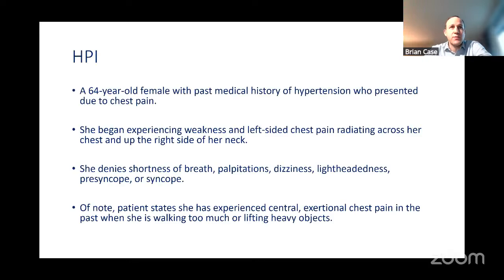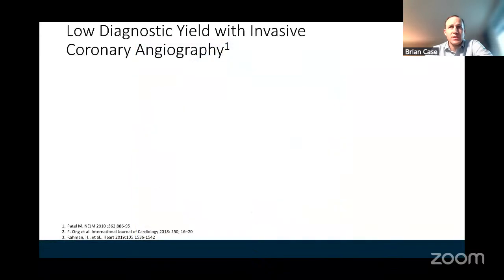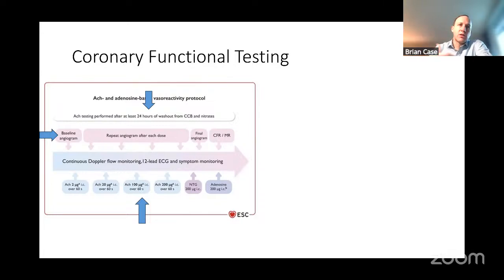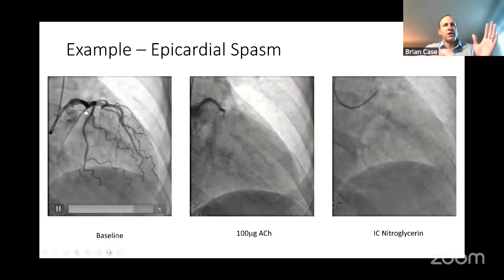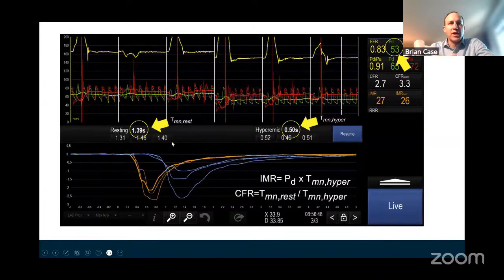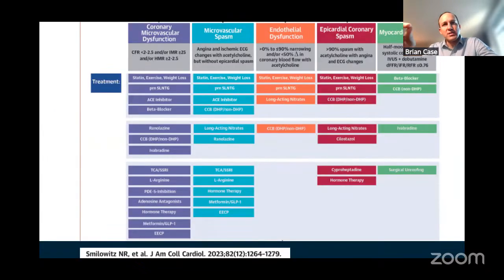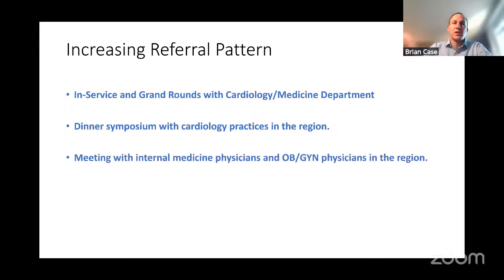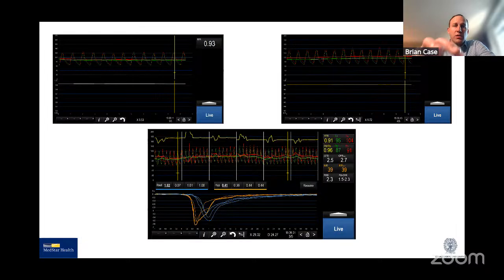How to Start A Coronary Microvascular Dysfunction Assessment Program